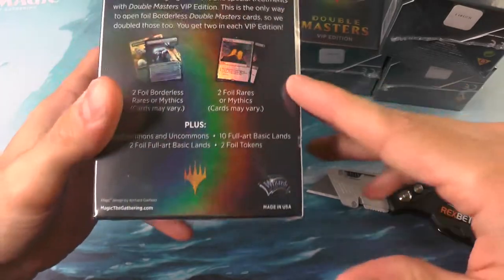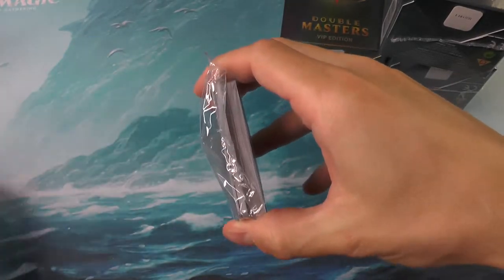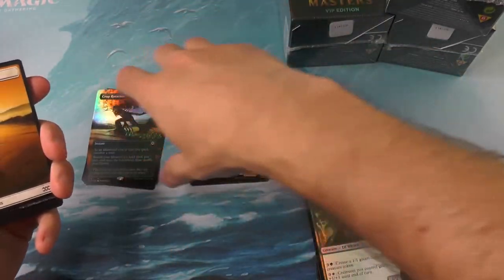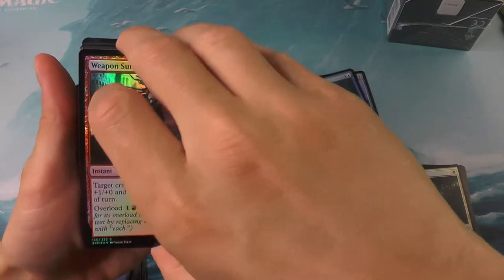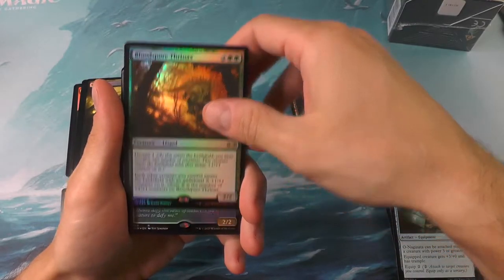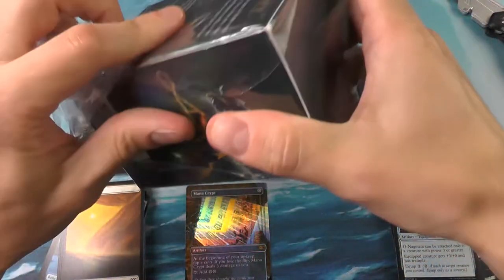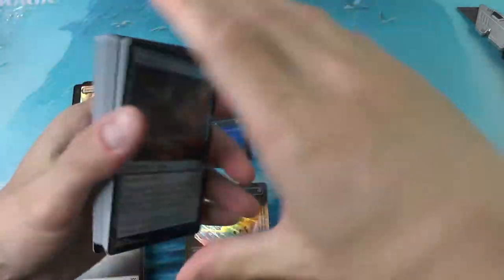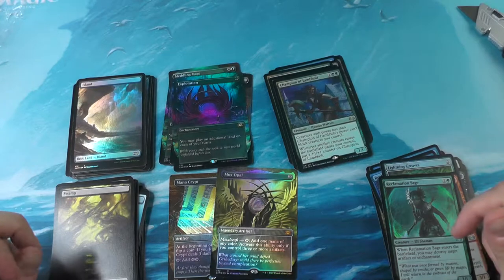2XM VIP Boxes - Some Heavy Hitters Step In To Save The Day